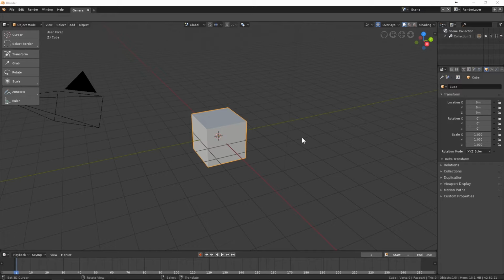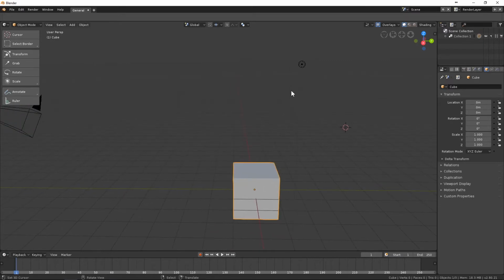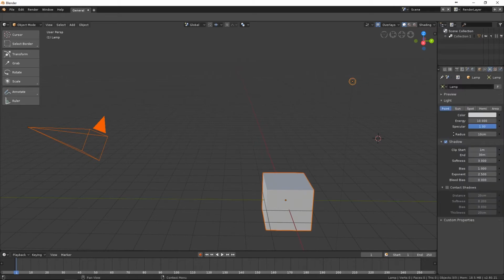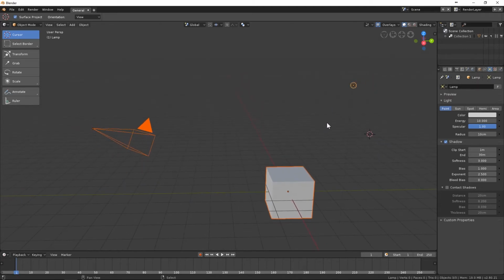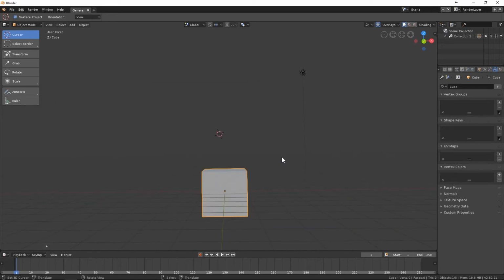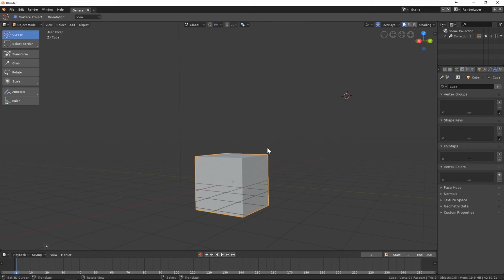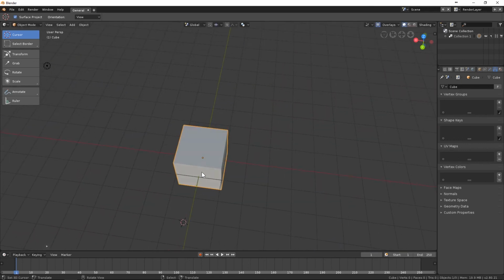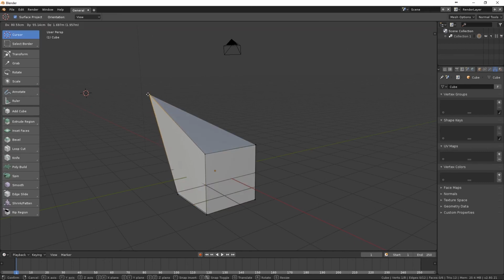Blender 2.8 basics 03 - Manipulating objects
In this video, we start to get into the weirdness of Blender